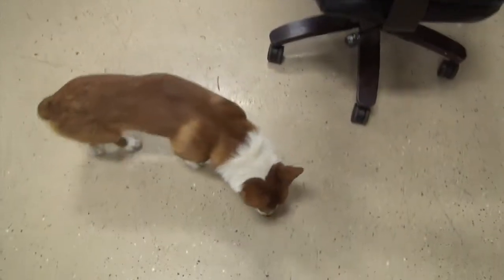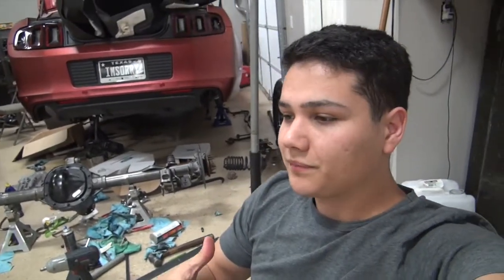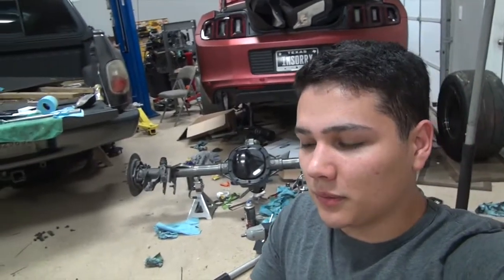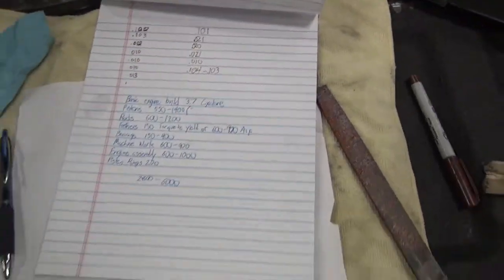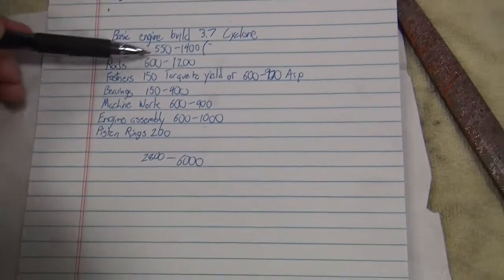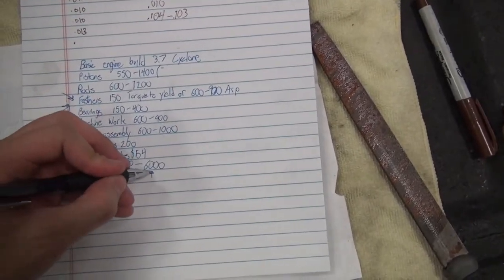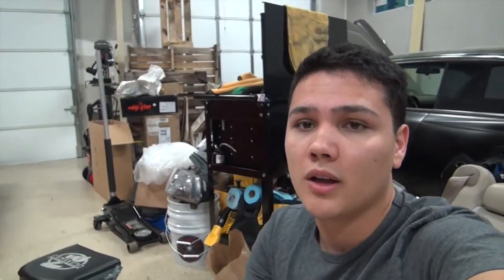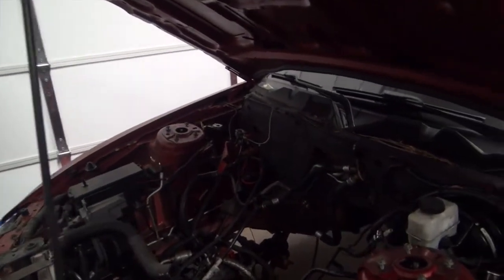What It Takes To Build An Engine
I talk about costs over a basic cyclone engine build with forged pistons and rods. Lol theres a few times where I said the wrong word so bare with me. If you're thinking about building a cyclone and don't know what goes into it. This video is for you.